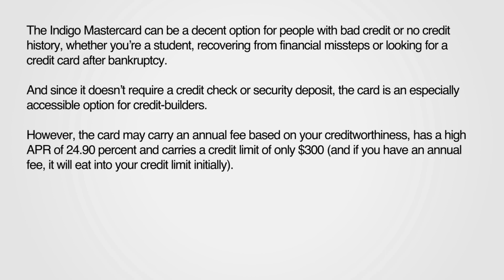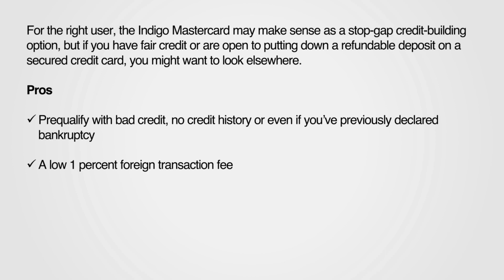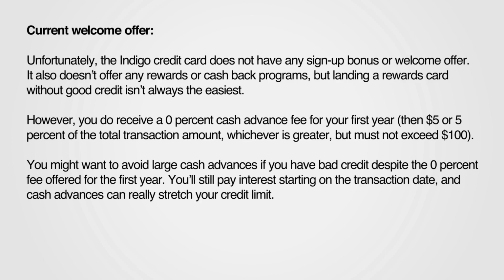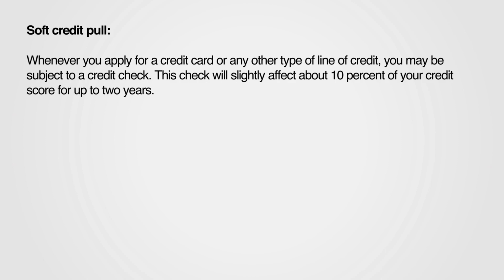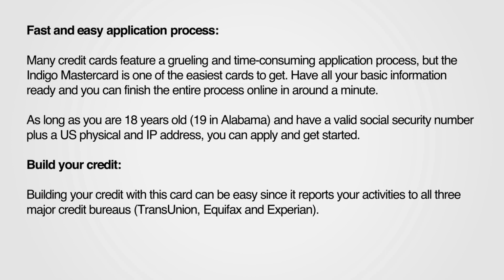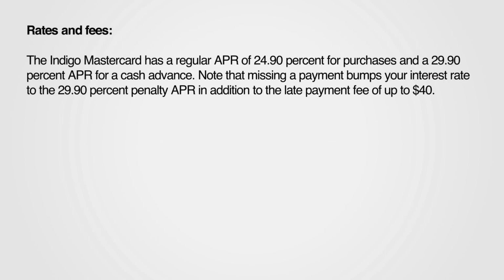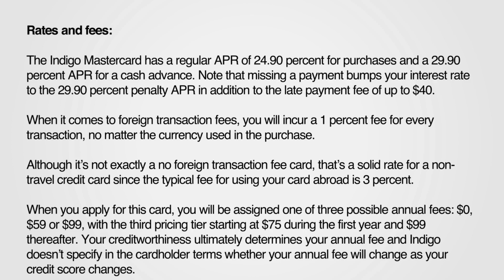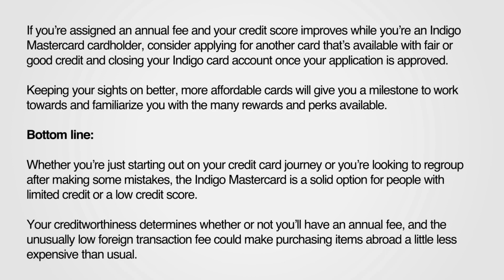The flavour of 20% OFF: Indigo Mastercard Review | A credit building card for builders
The Indigo Mastercard advertises help to those with bad credit, but contributes to a system that keeps those with low and damaged credit in a vicious cycle of financial hardship.

A major factor in the determination of a credit score is the credit utilization ratio which is the amount of debt incurred versus credit available. It’s advisable never to use more than about 30% of available credit in order to maintain a healthy credit score.

How does one do this when presented with an annual fee as high as $99 on a credit limit of $300? Is it possible? Sure, in a perfect world. But those applying for a $300 line of credit likely need at least $100—they may not have $100 to pay down a balance that frees up another $100. To the folks whose credit has been damaged, there is no perfect world. Note that you may receive an offer for another annual fee through another marketing channel, like mail. In those cases, we’ve seen annual fees as high as $125.

Certainly, spending higher than 30% of a credit limit is an option and for those who need to do it at the cost of creditworthiness, that’s just survival. What is “credit” when food on the table is at risk? But that’s where issuers can cash in: when consumers are stuck in the cycle of needing to pay high annual fees and high interest rates to afford necessities.

The annual fees for the Indigo Mastercard range from $0-$99. None of the cards offer rewards, none offer low introductory APR and most versions of the card have a credit limit of only $300. The annual fee counts against this credit limit when the account is opened, as it’s charged to the account.

The “perks” offered, like “multiple design options” are, at least in this case, quite literally shiny distractions for a bad option. Just say, “no.”

uber credit card, capital one platinum credit card, how to use square credit card reader, paypal credit card, credit card number, credit card debt family guy, how to use a credit card, ynab credit card, credit card scam.